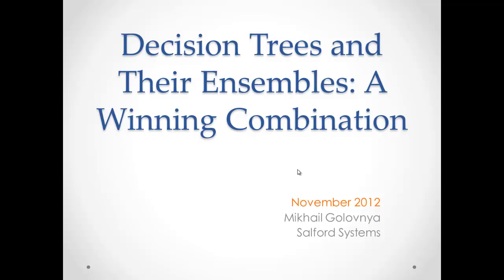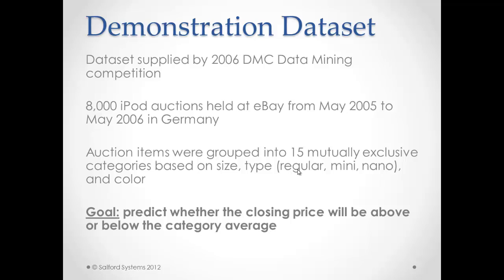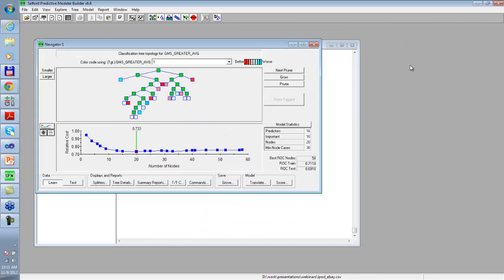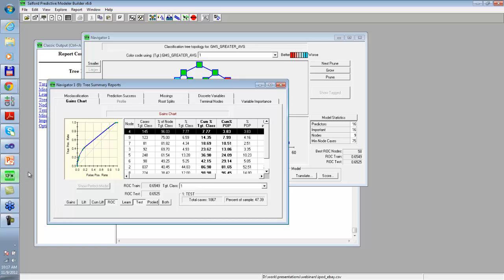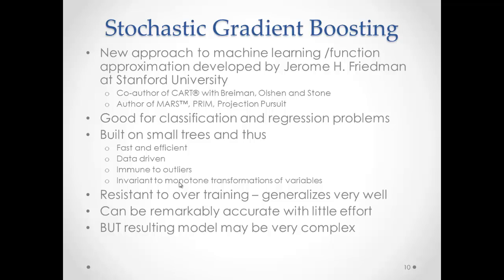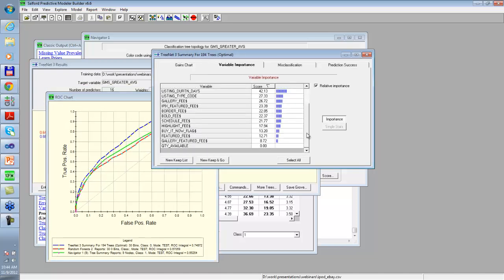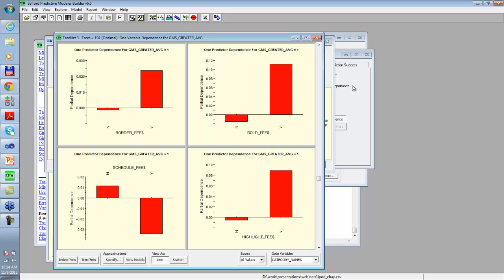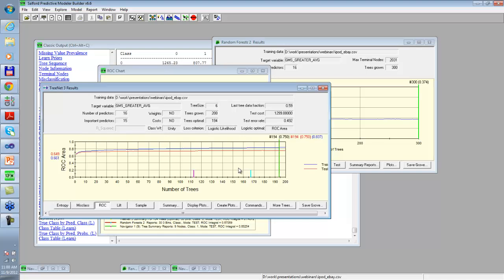TreeNet Tree Ensembles and CART Decision Trees: A Winning Combination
This webinar shows off the benefits of combining two powerful decision tree methods in order to gain ultimate prediction and insight from your data.